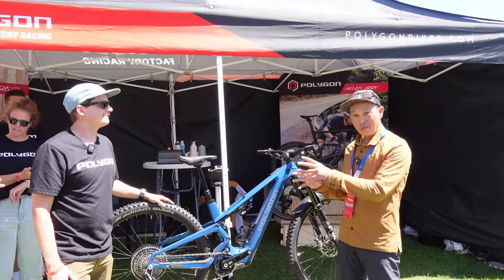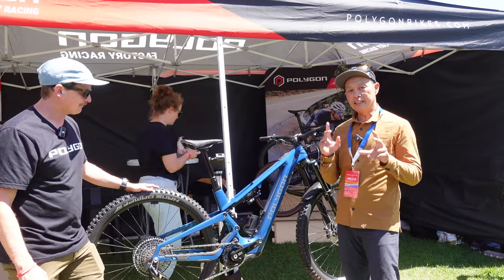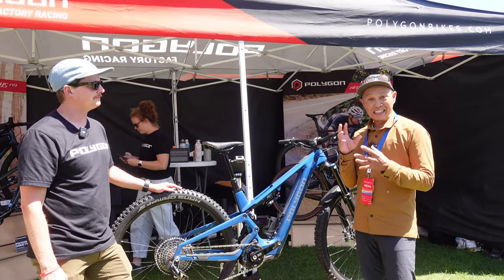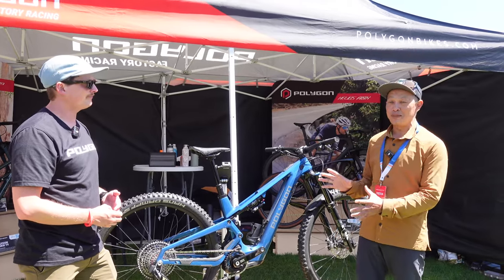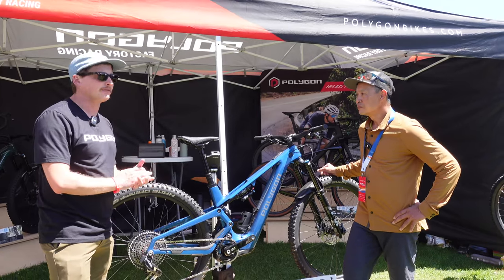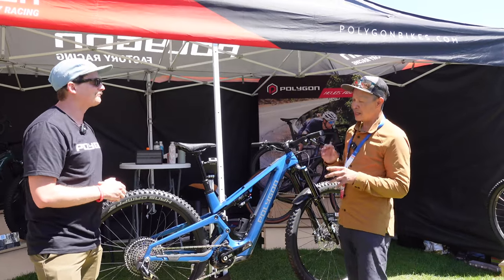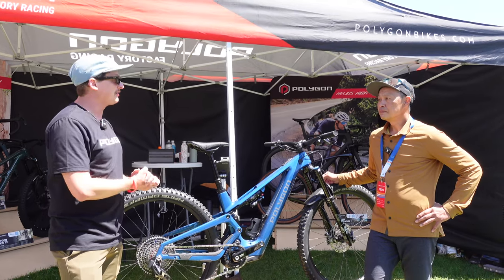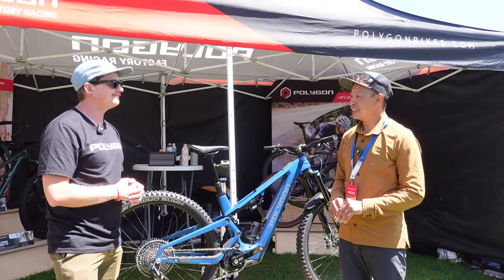Polygon Siskiu TLE-R lightweight emtb with Bosch SX motor - Sea Otter Classic 2024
Mid-power emtb with budget-friendly pricing from Polygon. Equipped with the latest Bosch SX motor